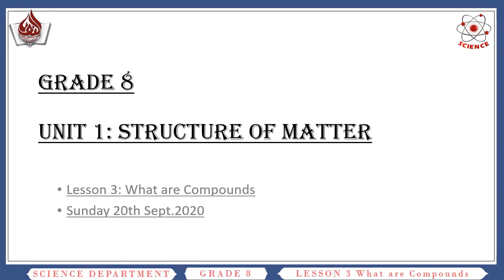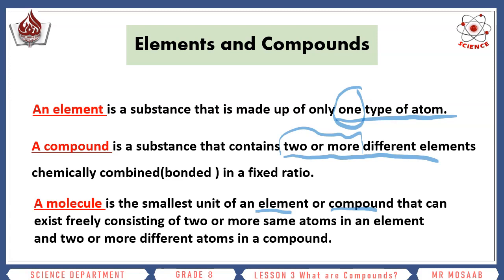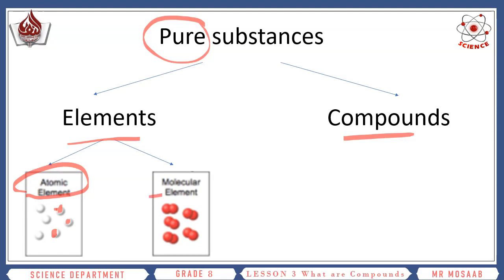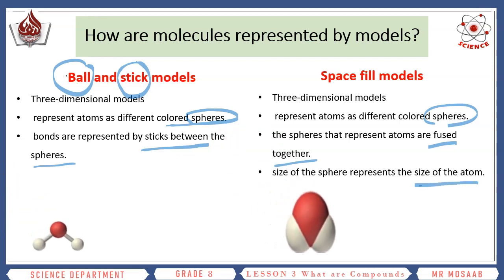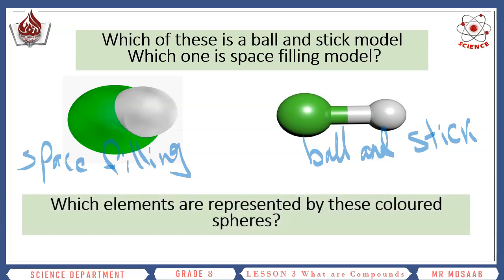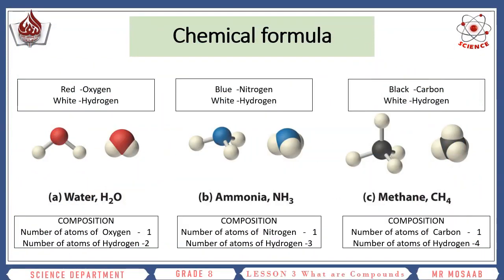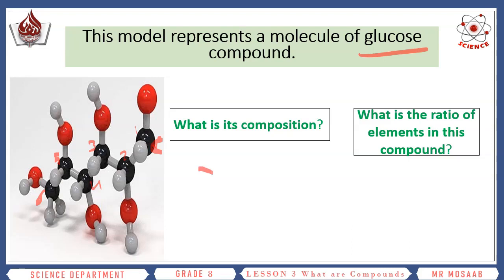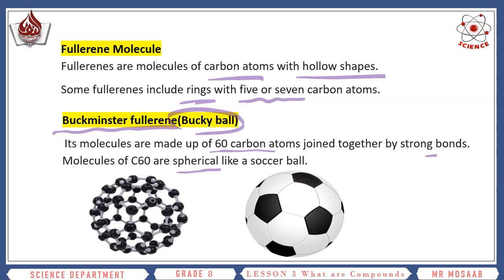Grade 8 Unit 1 Lesson 3 Week 4 20th Sept 2020